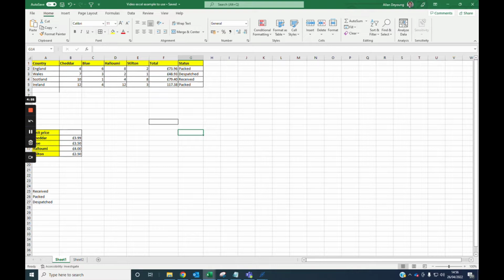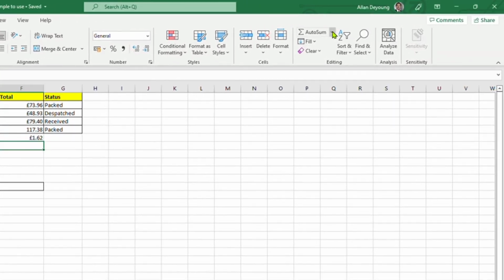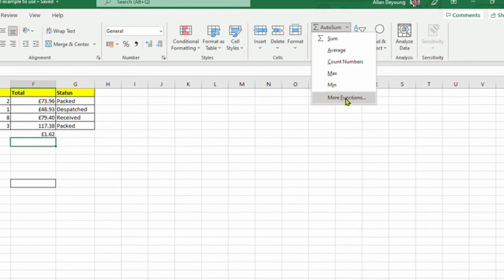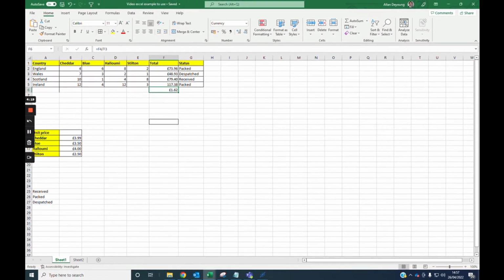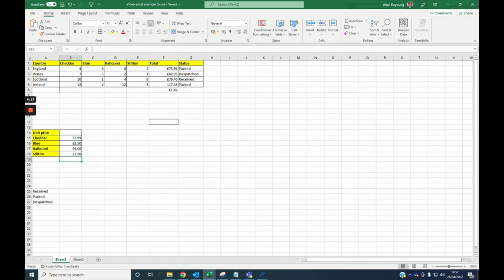Easy 'Step-by-Step' guide on how to do simple sums in Microsoft Excel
Hello! We help small businesses manage their IT. Our aim is to keep things simple to allow you to focus on what you do best! This series of videos focuses on 'Step by Step' + 'how-to' guides to help you use your computer more effectively, be more efficient and produce professional work. In this video we will demonstrate how to do simple sums in Microsoft Excel.

Table of Contents:

00:00 - Introduction
00:10 - Explanation
00:57 - Outro